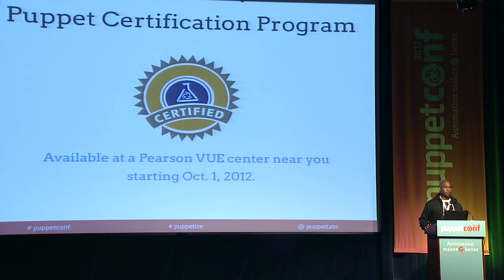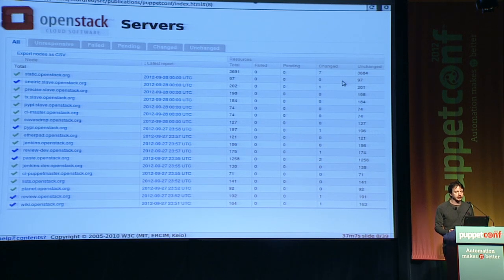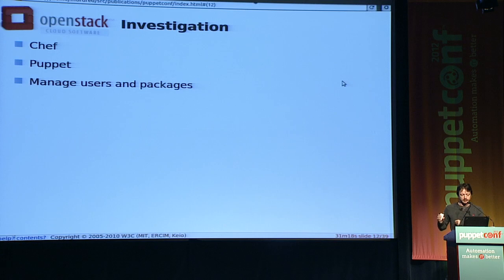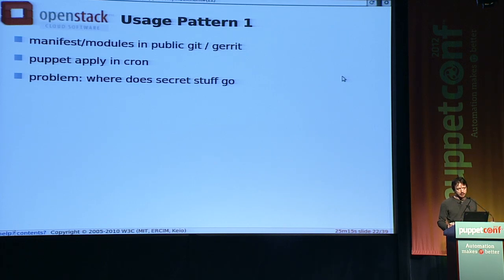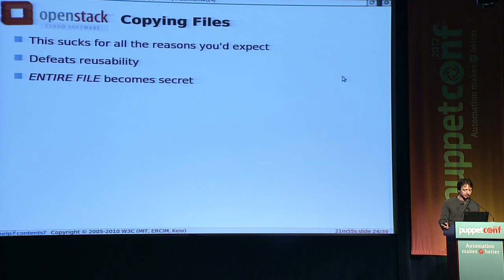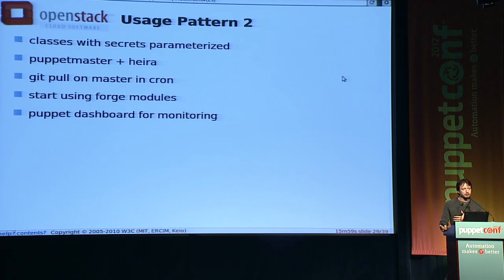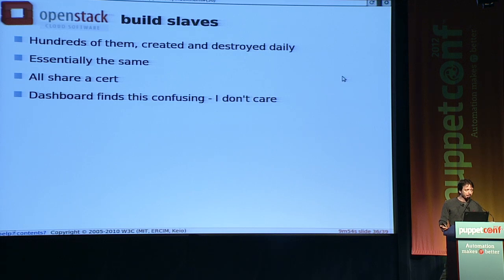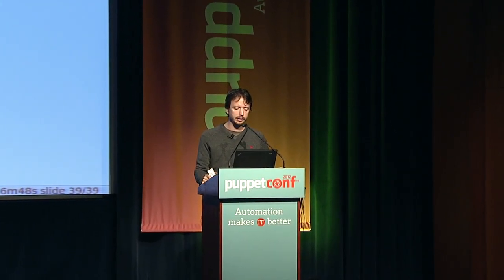Collaboratively managing the OpenStack project with Puppet - Monty Taylor of HP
PuppetConf '12: "Collaboratively managing the OpenStack project with Puppet" by Monty Taylor of HP.

Abstract: The OpenStack project is one of the fastest growing Open Source projects ever. In the first two years it has picket up hundreds of active developers. Managing a project like that takes a pretty large set of development resources. Additionally, since the project is a collaborative Open Source project, there is no reason that the development infrastructure can't be too. What started as one machine being manually managed by me has, over the last two years, turned in to many static machines and a giant elastic build farm - and it's all managed by puppet. We've learned a few things along the way, but two challenges are particularly interesting: - keeping as much of our puppet as possible in a completely public repo so that anyone in the project can theoretically help in the administration - directly collaborating with other project, like Wikipedia, who are doing similar things in a similar manner.